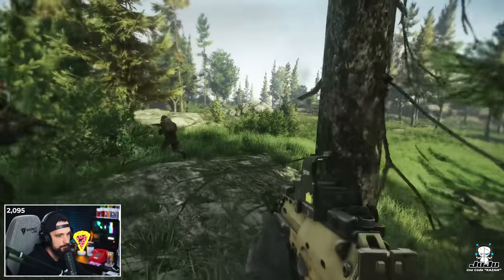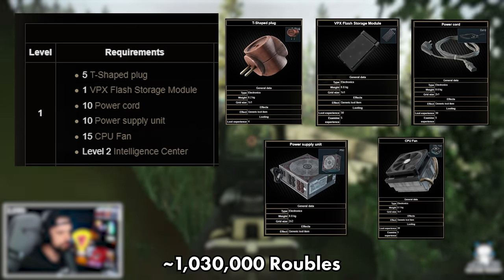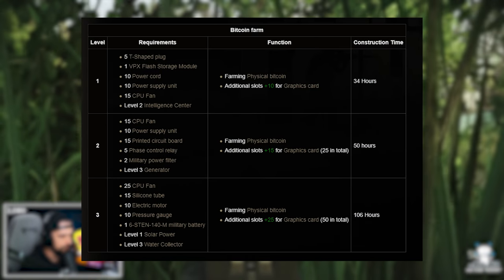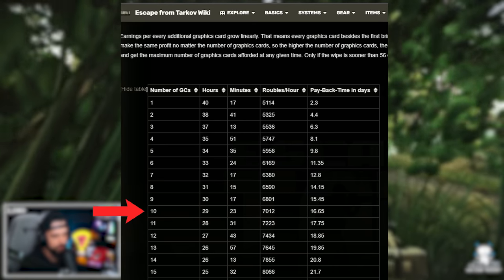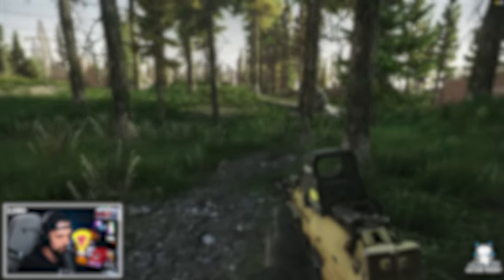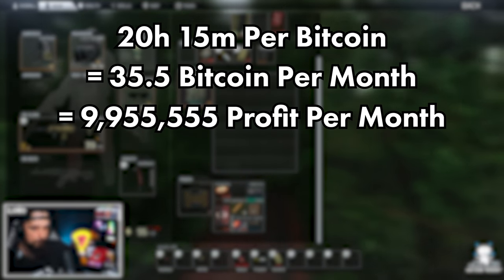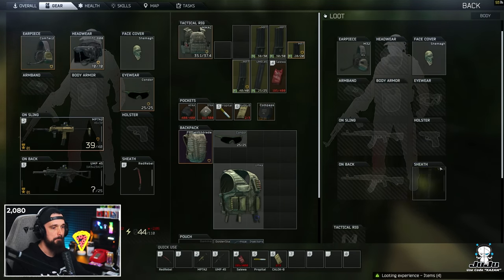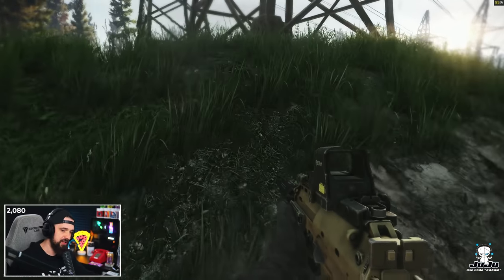How Much Money Can You Make From The Bitcoin Farm In 12.12?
Every wipe there are tons of little changes to the rarity and value of items which always adjusts how profitable the Bitcoin farm is so I thought it was a good time to go through and figure out if the Bitcoin Farm was still worth it. We go through the cost to construct, the cost of GPUs and how long it takes to turn a profit. Check it out!

00:00:00 - Intro
03:53 - Cost To Construct
07:44 - GPU Prices
08:32 - How Long To Make A Bitcoin?
09:36 - Value Of Bitcoin
10:10 - How Much Can You Make?
14:44 - Final Thoughts